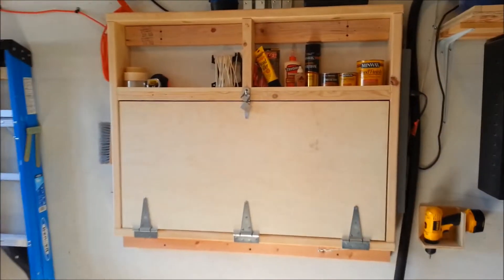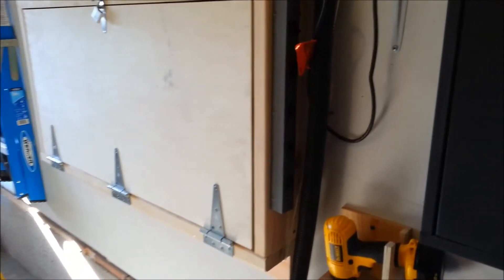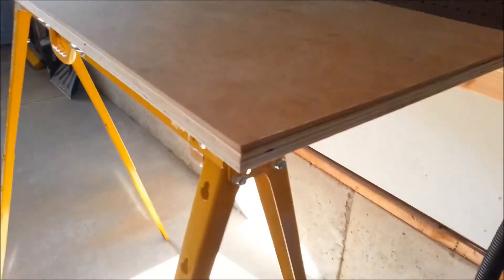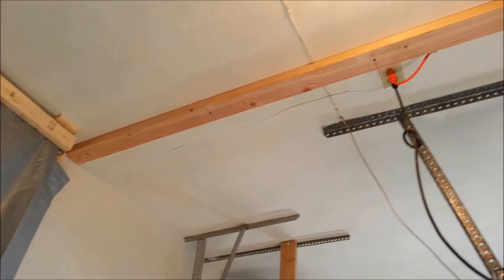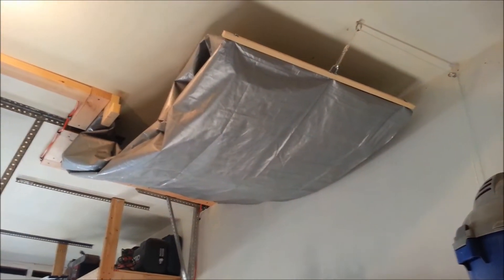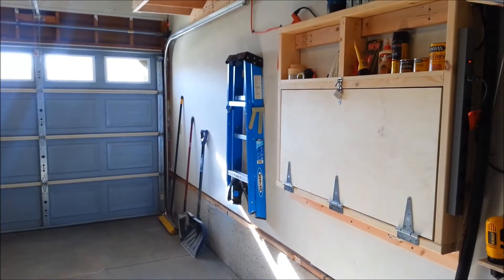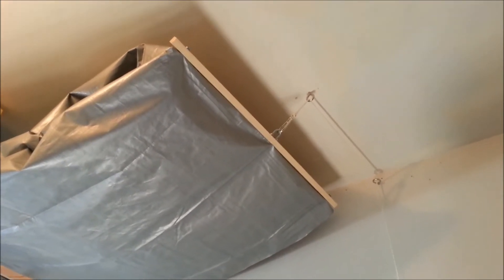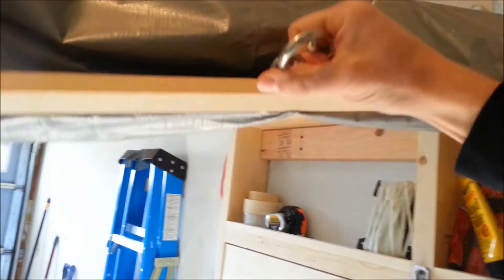Garage Winterization - Customized Tarp System for Heat Control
I installed a quick and easy to use tarp system to help control the heat in my garage as part of my winterization.  Need to park my car as well as work in the garage so I have to get innovative when dealing with a 1-stall garage.